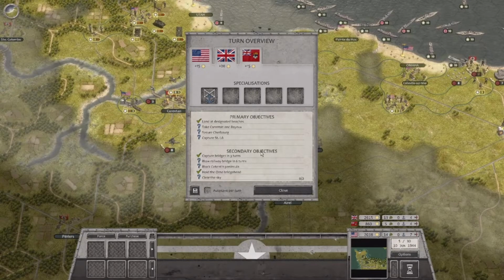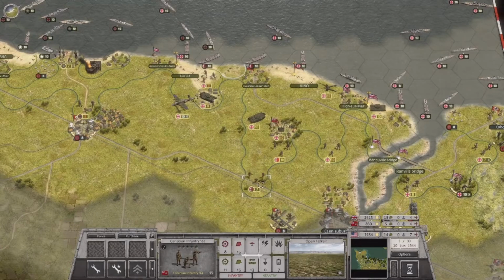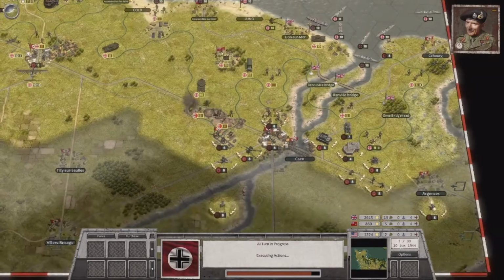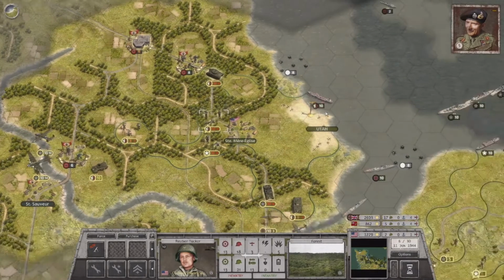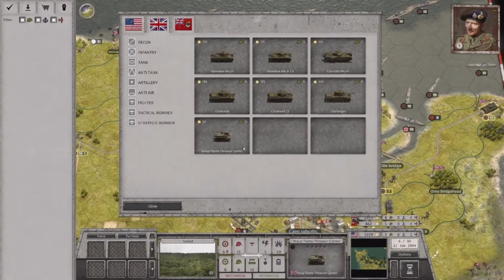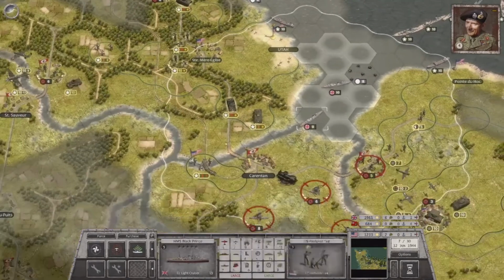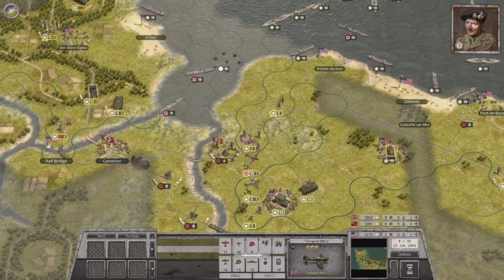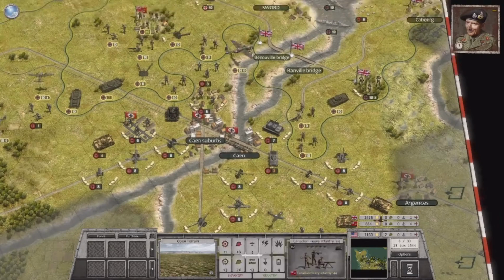02 OOB Allies Victorious The Day of Days The Longest Day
Part two of the battle for Normandy!